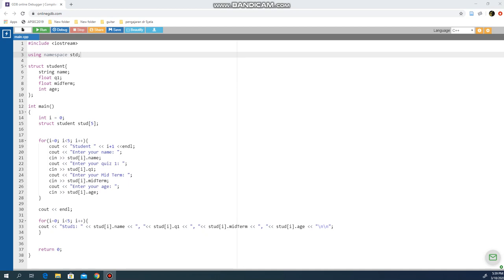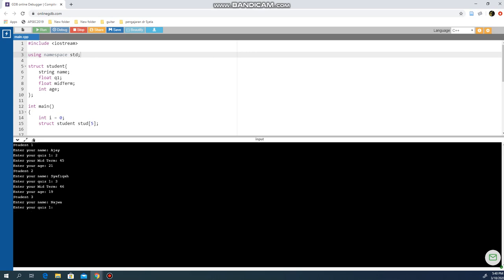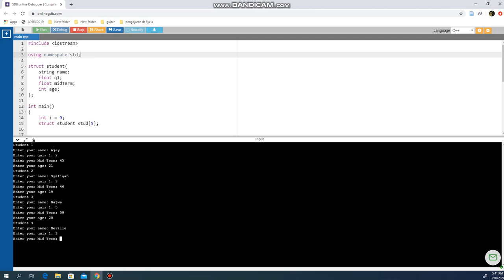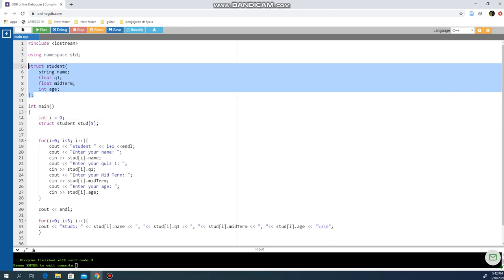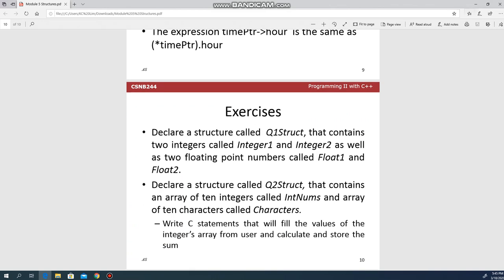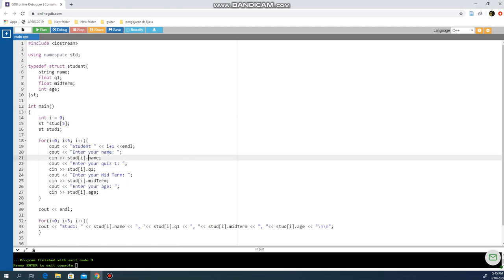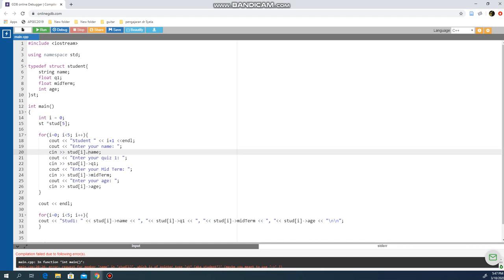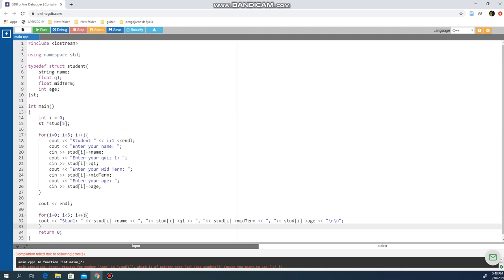Programming 2 with C++ - Structures - Part 3